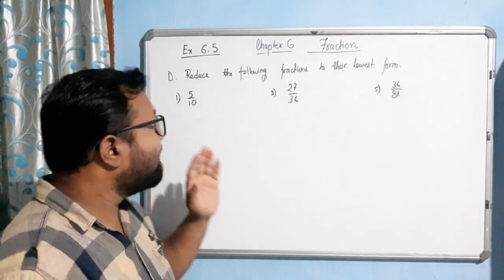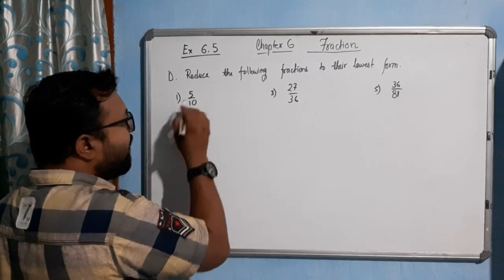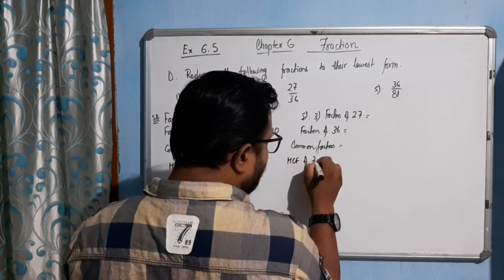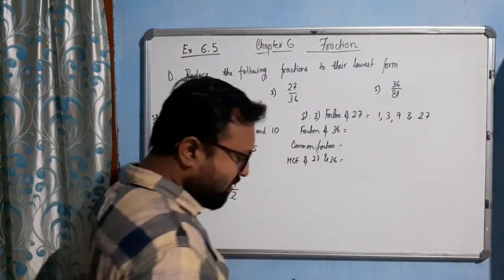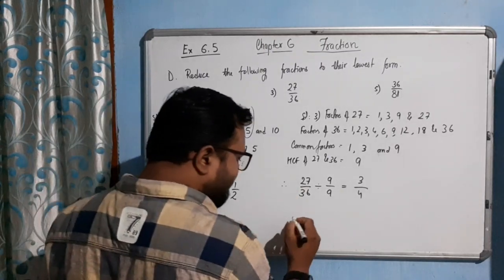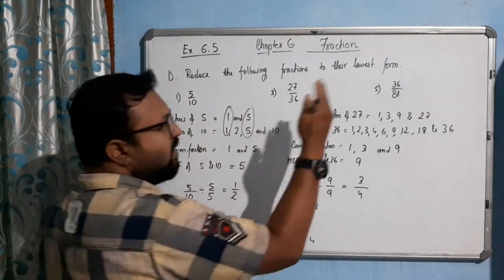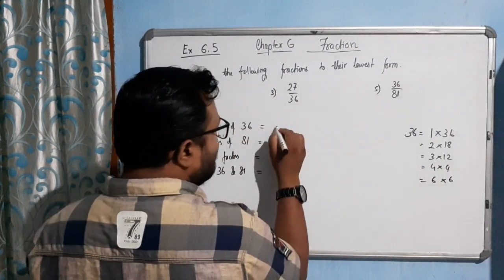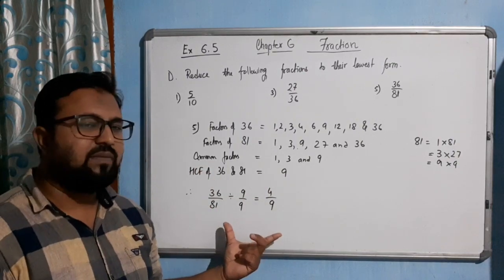Class 4 Chapter 6 Fraction/ Q.D/ Exercise 6.5/ ncert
Solution to Q.D of Exercise 6.5